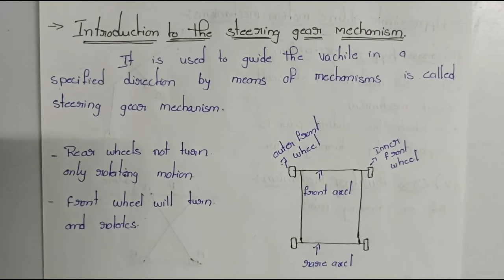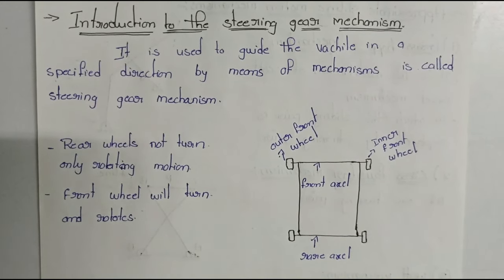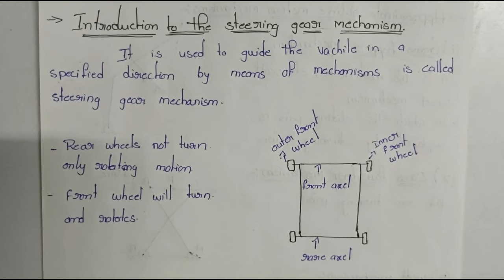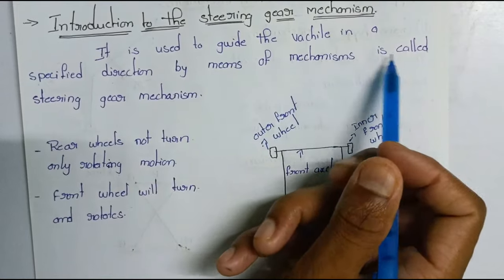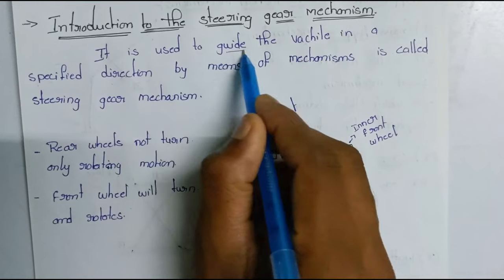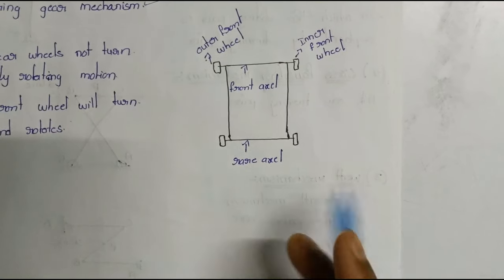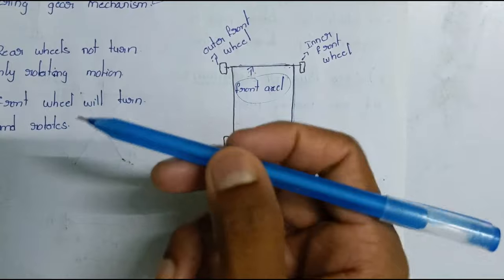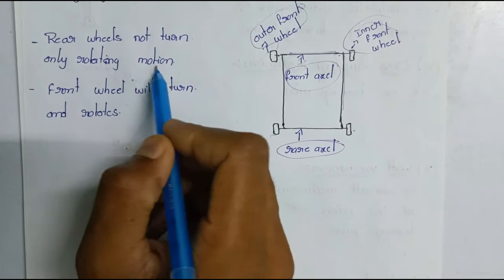What is Steering Gear Mechanism ! Introduction to Steering Gear Mechanism in Kinematics of Machines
What is Steering Gear Mechanism ! Introduction to Steering Gear Mechanism in Kinematics of Machines in Telugu explanation

What is steering gear mechanism

Teligram link :